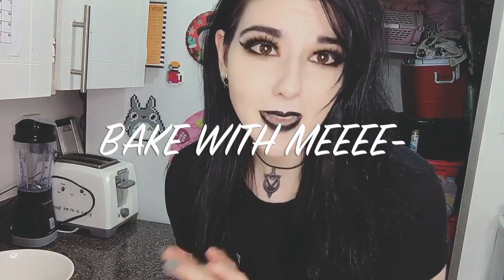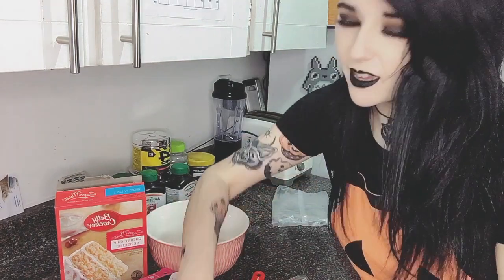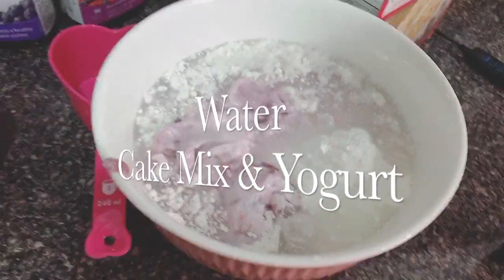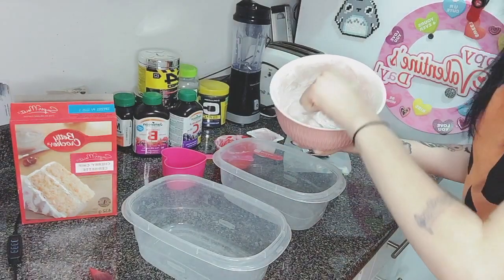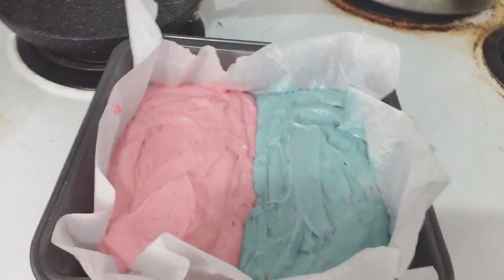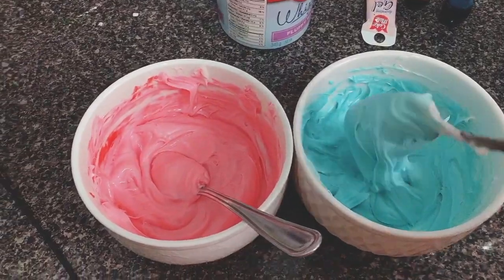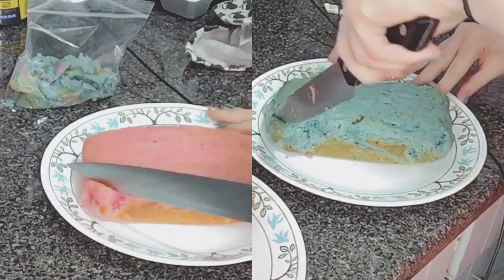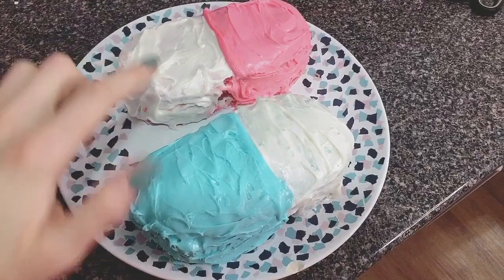Bake With Me ♡ Matrix Edition ~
Hey friendddds,
Let me tell you why you’re here. You’re here because you want to bake cakes. Why you want to bake cakes, you can’t explain, but you feel it. You’ve felt it your entire life, that there’s something wrong with the world. It needs more cake!

(k, I'm done making matrix jokes now..maybe)

Also feel free to stay for the "Aftershow" I put in some helpful clips at the end of my video~